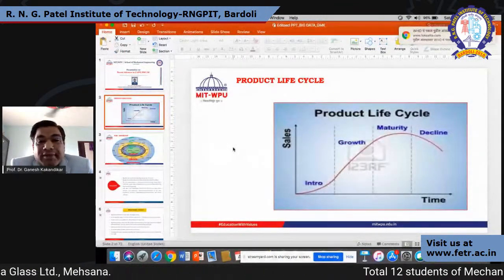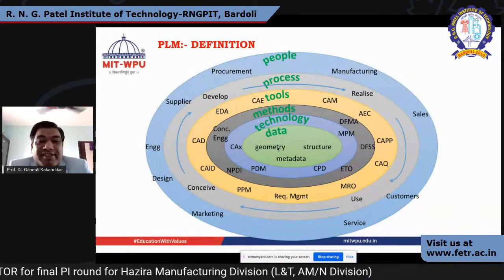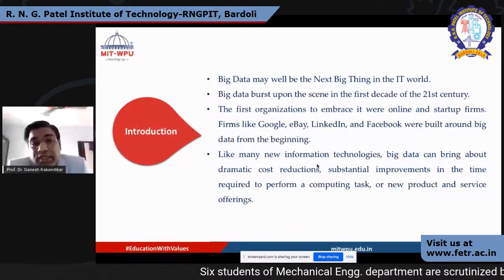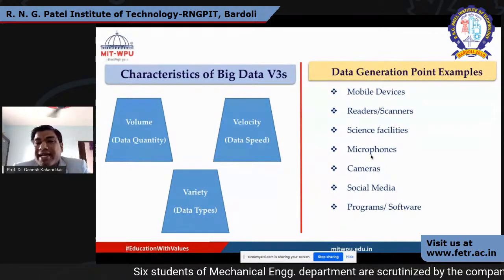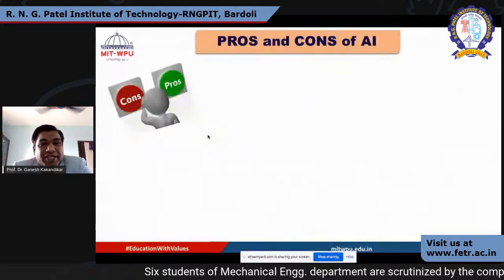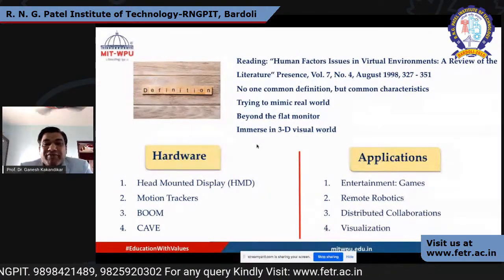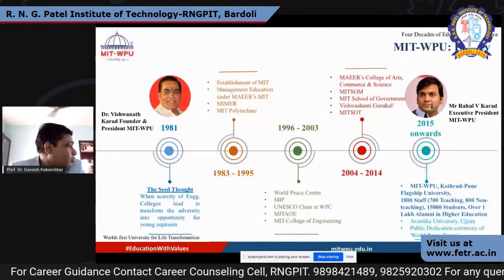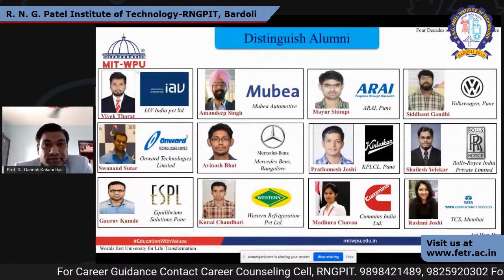Recent Advancements in CAD/CAM/CAE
Expert:
Prof. Dr. G. M. Kakandikar
Professor and Associate Head, School of Mechanical Engineering , Dr. Vishwanath Karad MIT World Peace University, Pune

Moderator:
Mr. Nirav B. Rathod
Asst. Prof., MED, RNGPIT

Co-ordinator:
Mr. Dharmin M. Patel / Mr. Chirag R. Desai